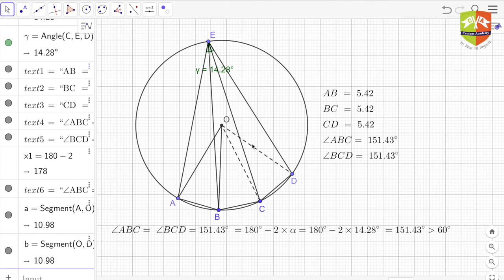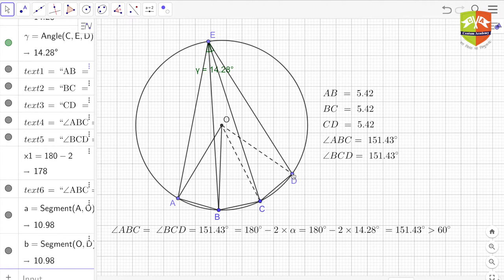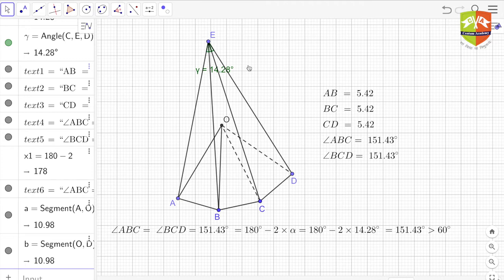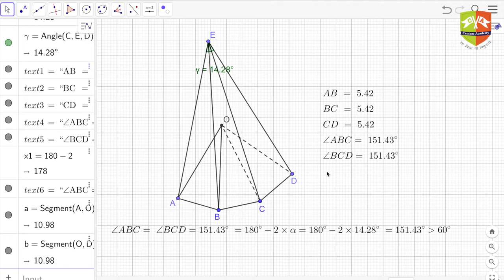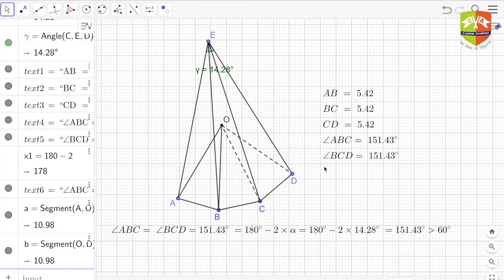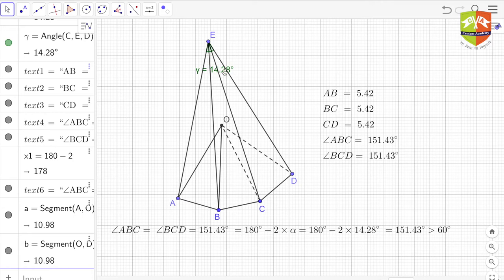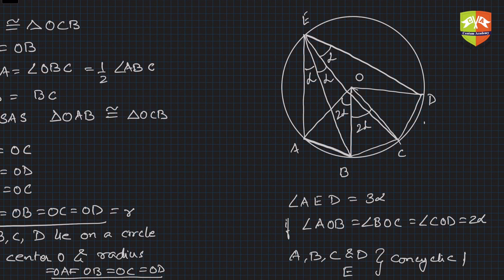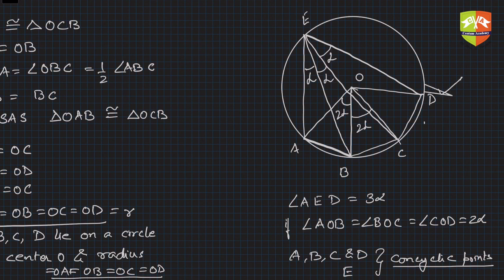GEOMETRY 36: A Lemma on 4 points with certain conditions to be con-cyclic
A Lemma on 4 points with certain conditions to be con-cyclic